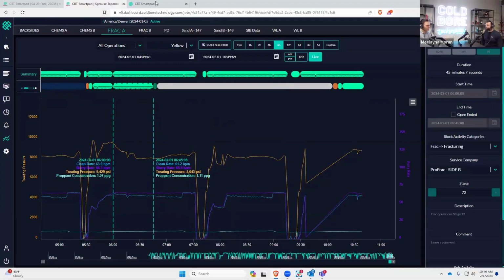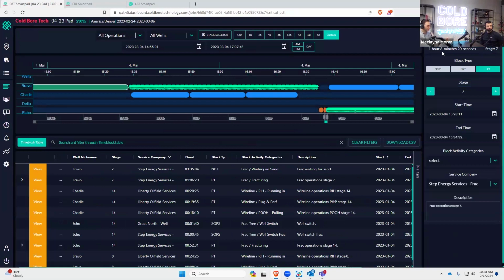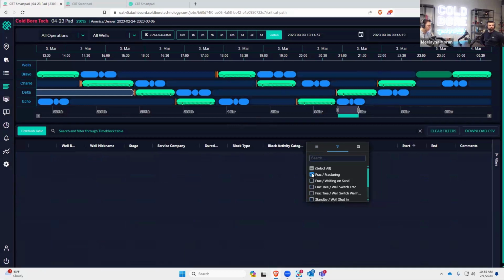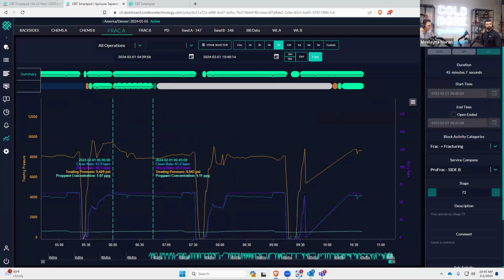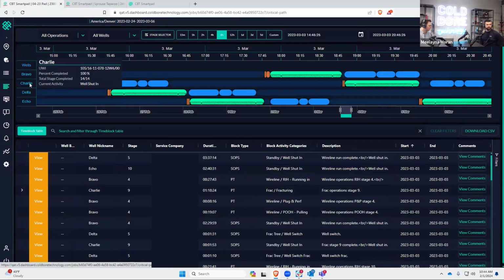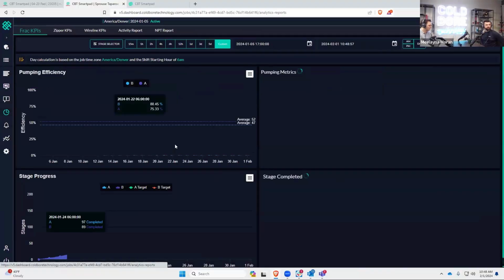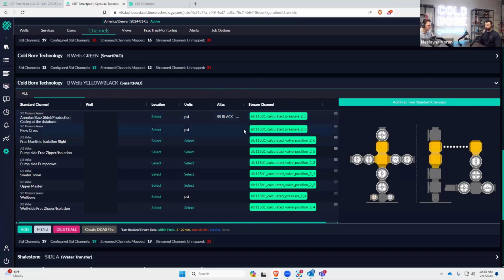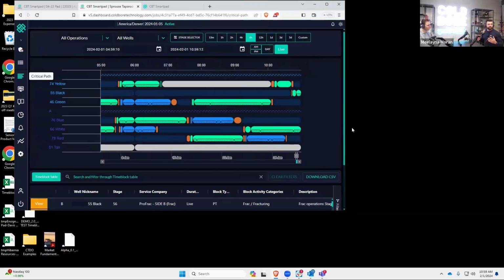SmartPAD Version 5 Demo | Faster Time Block Editing | New Custom Views | Optimized for Tablets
We have produced a demo video to showcase significant enhancements featured in SmartPAD Version 5. Join us as Cold Bore's Chief Technology Officer, Alex Fortin, and Vice President of Product, Derek Mathewson, elucidate the imperative behind this latest update, chiefly aimed at refining pivotal workflows such as time block editing and performance enhancements that elevate the user experience.

The development team at Cold Bore has meticulously reengineered both desktop and mobile applications, eliminating friction points for users. Key highlights include:

Streamlined time block editing within a unified interface, eliminating the need for navigating across multiple screens.
Enhanced data visualization overlays in the Custom Views tab.
Cleaner data insights with improved tooltips, ensuring a clutter-free user interface.
Sub-one-second latency for remote operations centers, empowering better decision-making off-site.
Responsive design for better navigation and layouts for optimal display on smaller tablet/mobile screens.

With the recent launch of V5, Cold Bore is actively soliciting user feedback to drive further enhancements. These advancements are poised to significantly augment efficiency and user experience for On-site Representatives (OSRs) and Completions Engineers alike. We eagerly await your feedback: Have you experienced SmartPAD V5 yet? How has your experience been? Additionally, how else could Cold Bore streamline workflows for your teams?

In this episode, we'll demonstrate:

Simplified time block editing.
Customized tooltips for dynamic data display.
Rapid insights with the new Critical Path tooltips.
Real-time Frac Tree Monitoring with Edge data latency displayed.
Enhanced analytics that include multiple well banks to support tandem frac operations.
Advanced valve grouping via the Job Configuration tab.
Optimized Stage Summaries powered by our automation system, now offering over 80 different metrics and facilitating stage report imports from frac companies.

Today's product demonstration will be led by Alex Fortin and Derek Mathewson.

Alex Fortin, Cold Bore Technology's CTO, brings a wealth of experience and expertise to the discussion. His fervor for technology and innovation shines as he delves into SmartPAD V5's latest updates. Alongside Alex, Derek Mathewson, Cold Bore Technology's Director of Product, demonstrates a profound understanding of the application's functionalities and user interface. Together, they provide invaluable demonstrations and explanations, ensuring that both On-site Representatives and Completions Engineers gain a comprehensive understanding of SmartPAD V5.

The key moments in this episode are:
00:00:00 - Time Block Editing and User Feedback

00:00:56 - Introduction to Smartpad Version 5

00:03:36 - Reasons Behind Smartpad Version 5 Update

00:07:03 - Enhanced User Interaction for Time Block Editing

00:12:43 - Future Developments and User Options

00:14:32 - Application Architecture Changes

00:16:29 - New Functionality

00:18:15 - Frac Tree Monitoring, Latency, and Remote Operation Centers

00:21:30 - Improved Navigation and Analytics

00:24:37 - Automated Stage Reporting (ASR)

00:28:50 - Enhanced Navigation and Mobile Optimization for Android tablets and iPad

00:29:13 - Responsive Design; Transitioning to Mobile View

00:29:39 - Usability Challenges and Improvements

00:30:08 - How to get setup with SmartPAD V5